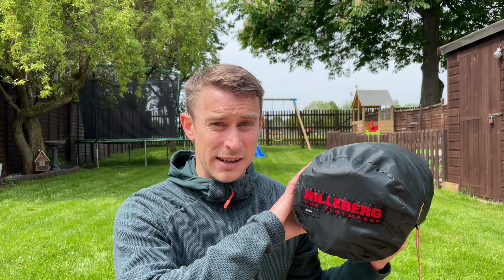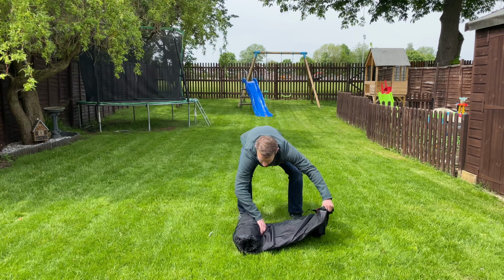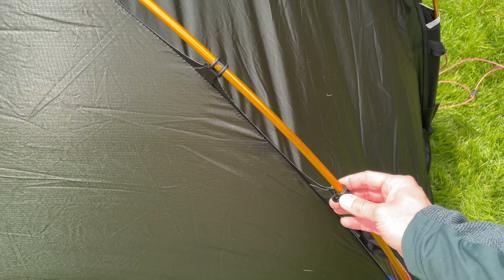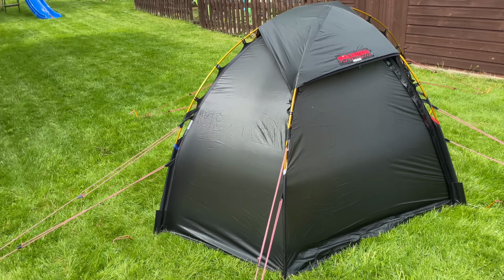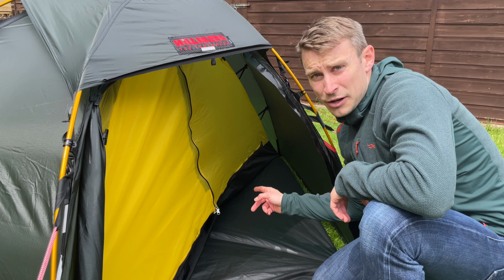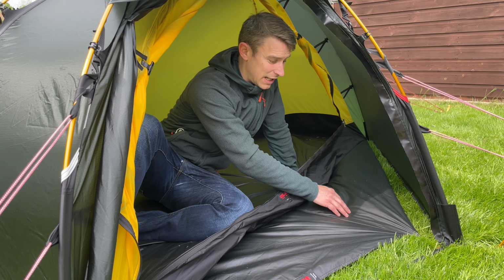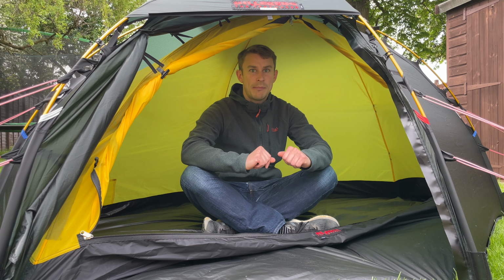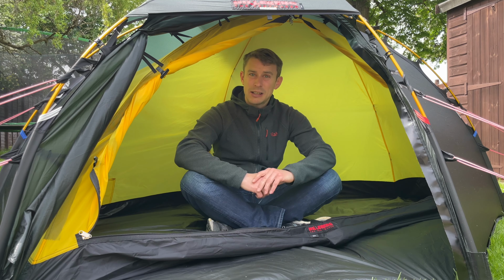Hilleberg Soulo Tent Review - The World's Best One Person Backpacking Tent!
Here is my Hilleberg Soulo tent review. This one person tent is probably the best 1 person tent in the world. It is a true 4 season tent and expedition tent. This backpacking tent has proven itself all over the worse in the harshest of conditions.

I use this one person tent when I'm out in the mountains in harsh environment when the weather is unpredictable and changeable. In the majority of normal wild camping situation a budget tent will suffice but sometimes you need a stronger camping tent.

This is a spacious wild camping tent, plenty big enough for me at 5' 8".

Dimensions are 95cm tall x 220cm long and 105cm wide (max) plus a 55cm wide (max) vestible.

Details:

Minimum Weight 2.0 kg
Packed Weight 2.4 kg (plus 226 grams for the groundsheet)
Outer tent fabric Kerlon 1200
Poles (9 mm) 2 x 344, 1 x 285 cm
Pegs 12 V-Peg

What Hilleberg say:

SINCE THE SOULO’S FREE STANDING construction allows it to be pitched almost anywhere, and since it is remarkably light and tremendously strong, it is ideal for almost any adventure. During its development, nearly every tester found it perfect for whatever trip it was used on. Mountaineers, both recreational and professional, will take to its strength and low weight, as will backcountry hunters and winter campers. Bicycle, motorcycle and paddle tourers will choose it for its free standing simplicity and compact packed size. Backpackers in all seasons, long distance trekkers, and weekend hikers alike will be drawn to its light weight and integrated vestibule, and ski tourers and ski mountaineers will appreciate its snow load handling. Tall users will love its length, and all will appreciate its remarkable overall roominess.

Thanks, Andy.

00:00 Introduction & Specification
02:26 What's Included
03:08 Pitching
05:16 Features
06:56 Take a Look Inside
09:39 Summary